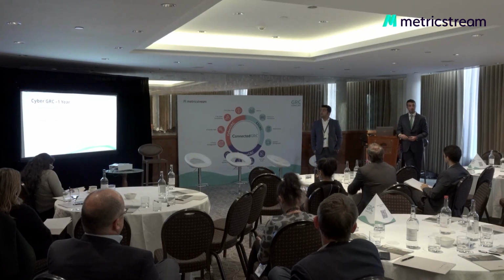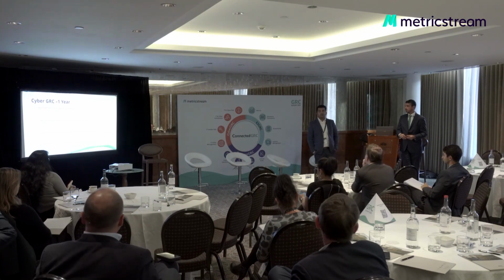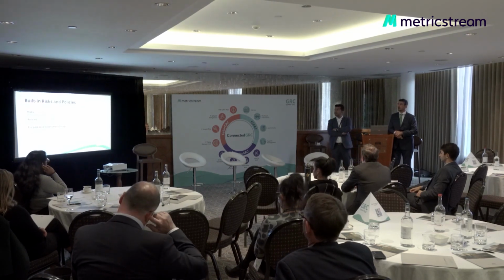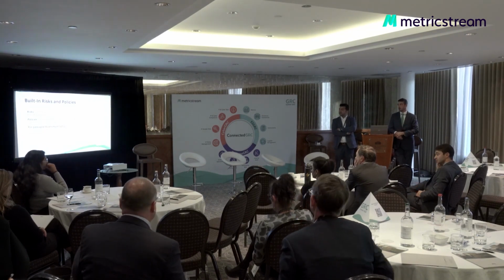Power What's Next in IT & Cyber Risk, Compliance Management - GRC Summit 2023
A session from the GRC Summit London 2023 hosted by MetricStream. A conference were 200+ peers and GRC industry experts to discuss the future of GRC.